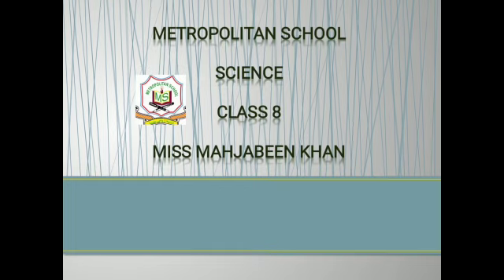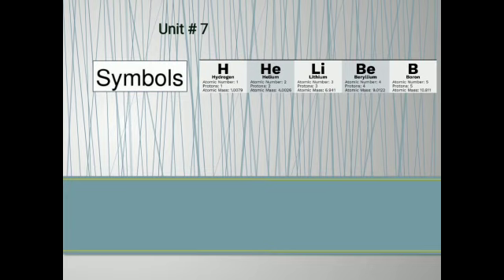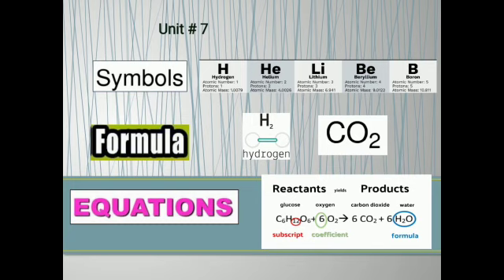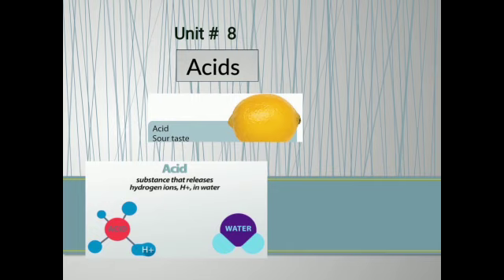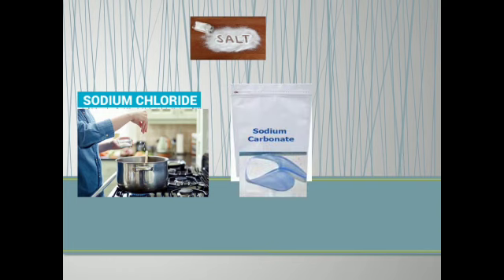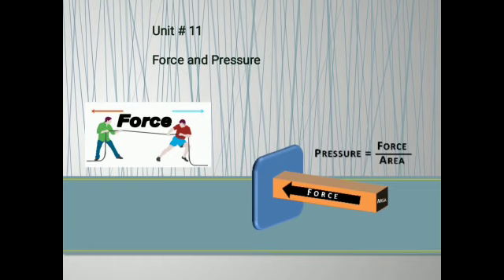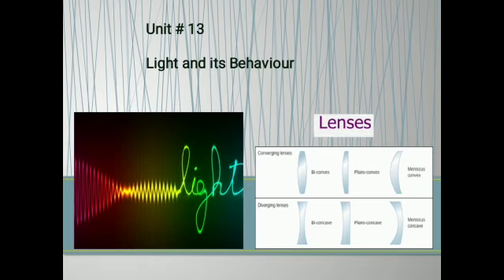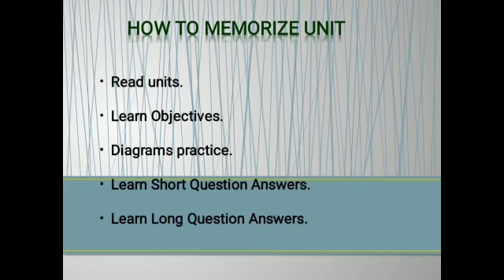Metropolitan School May Session 3 Class 8 Science Revision